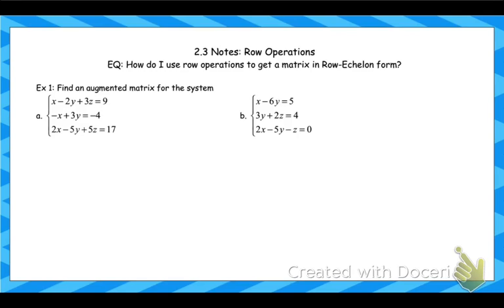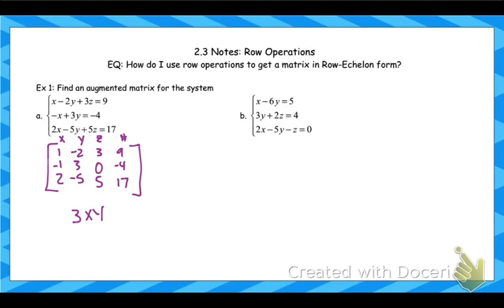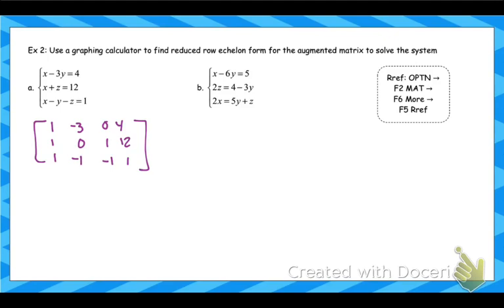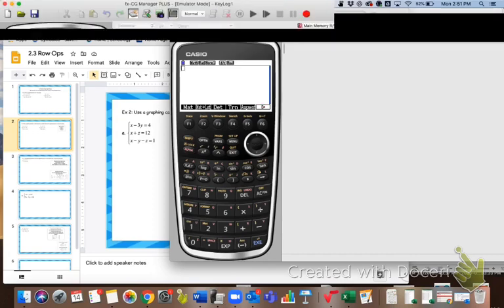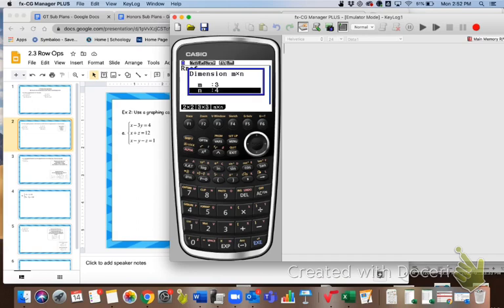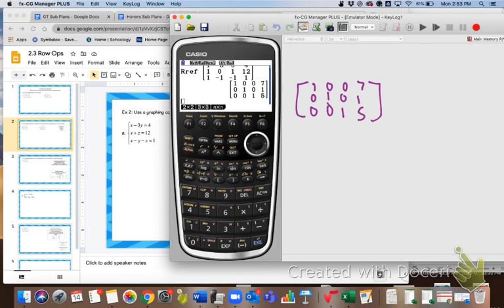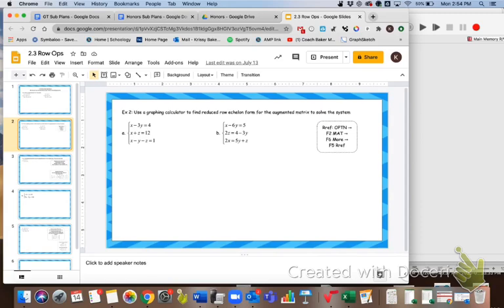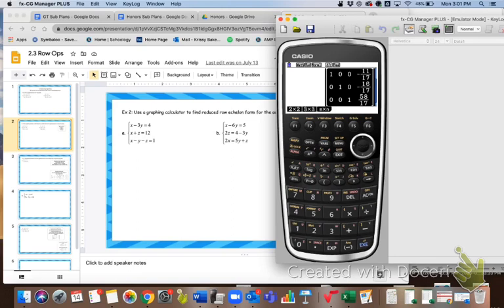2.3 H Part 1: Gaussian Elimination, The Easy Caclulator Part